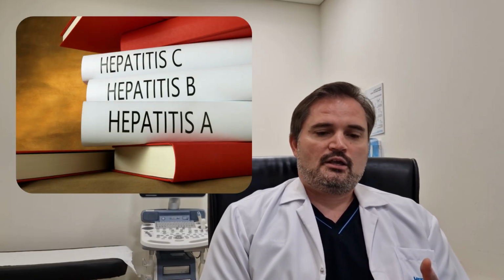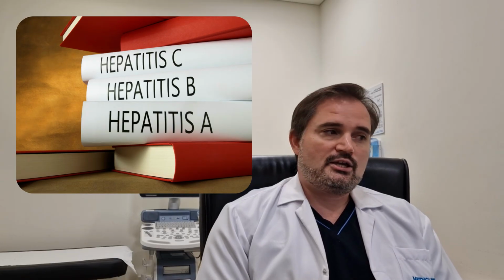Liver function tests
The liver is an incredibly complex organ and capable of remarkable change. Testing all of its functions is not possible, however doctors can obtain some vital insights with a few simple blood markers. These are rarely explained in clinic and in todays video, we shall delve into what the various abrieviations mean and how to interpret these.

Website article and further links: